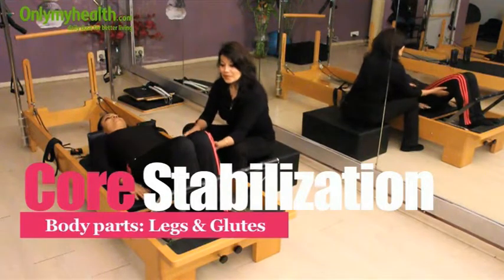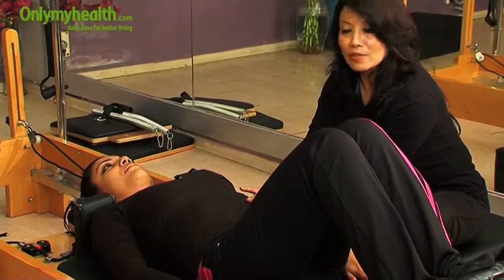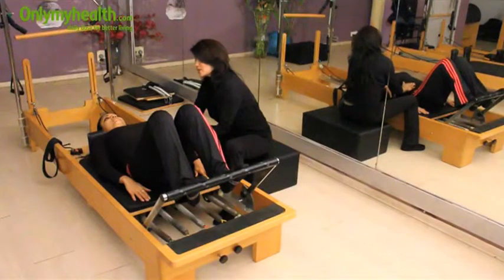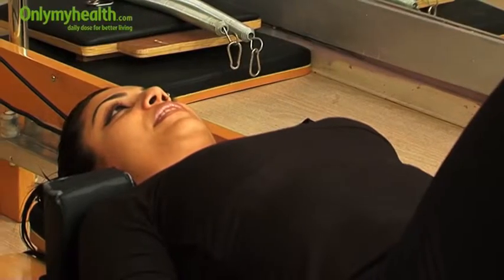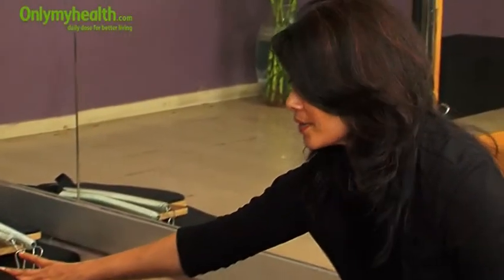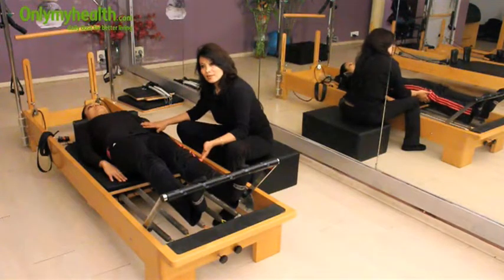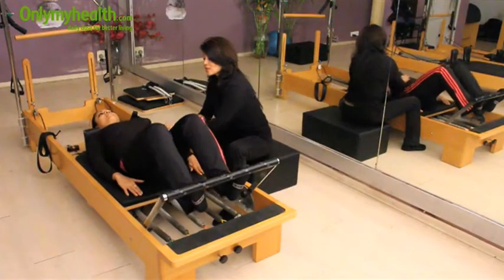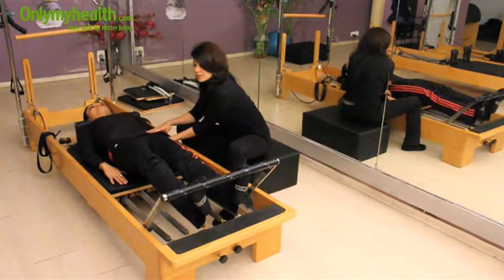Core Stabilisation - Pilates Reformer Exercises - Onlymyhealth.com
This exercise according to Dr. Namita Agarwal is excellent for glutes  and legs. Doing this exercise on the reformer yields added benefits because of the resistance offered by the machine. However, remember to breathe in the Pilates way before you try and master this exercise.